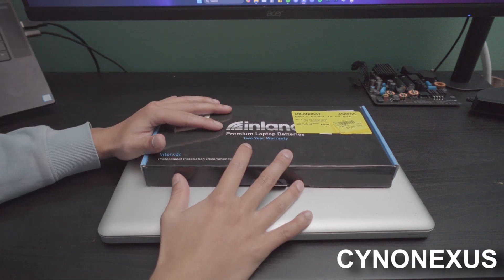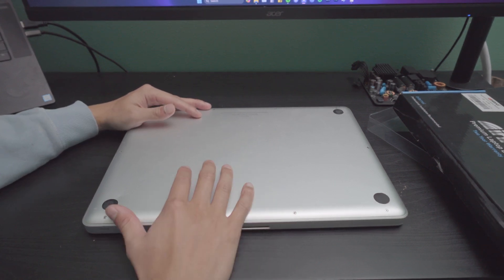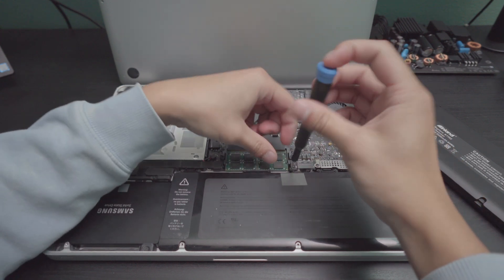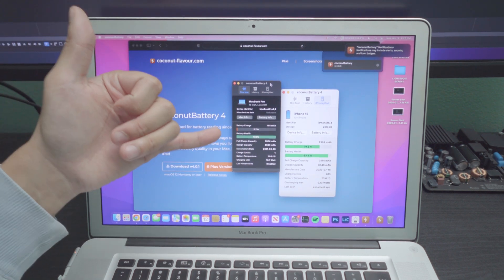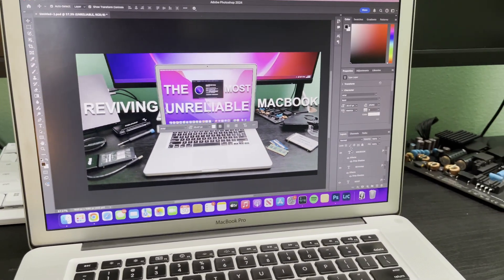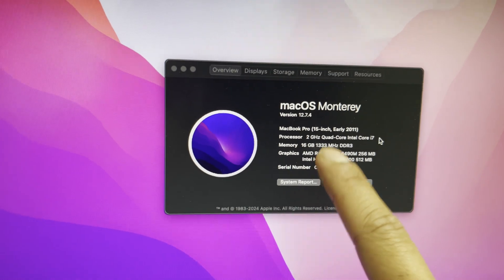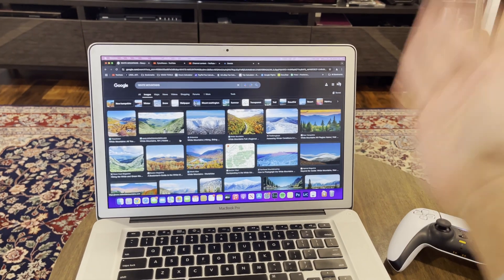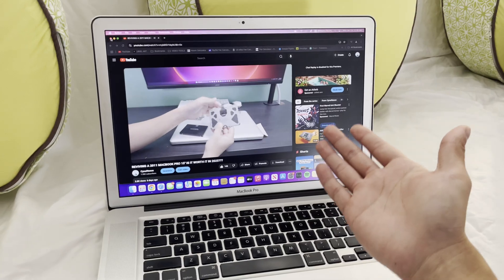USING AN OLD MACBOOK PRO AS A DAILY FOR A WEEK IN 2025!!!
Today's video concerns using an old 2011 MacBook Pro for a week in 2025!

INLAND 512GB SSD
16GB DDR3L MEMORY
3RD PARTY BATTERY REPLACEMENT
TRACKPAD REPLACEMENT
THERMAL PASTE ARTIC MX-4